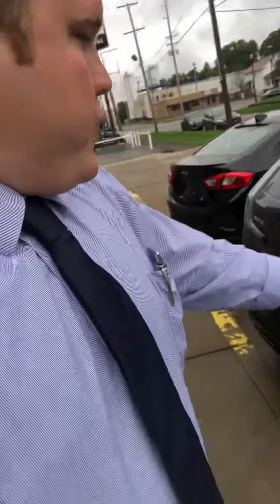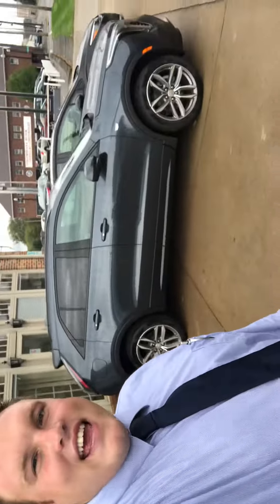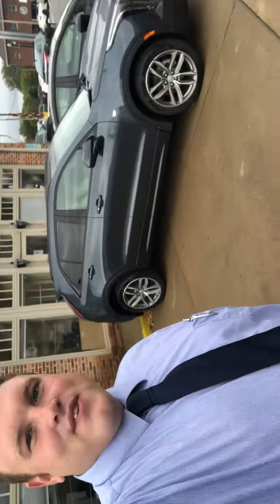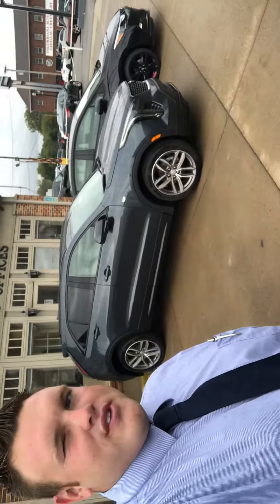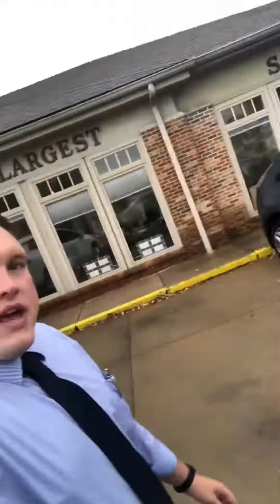2019 Cadillac XT4